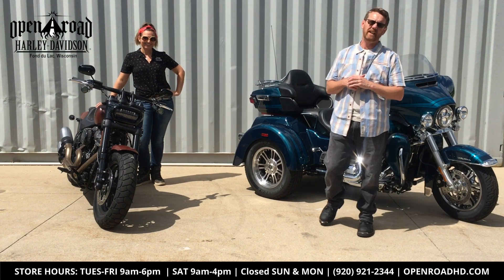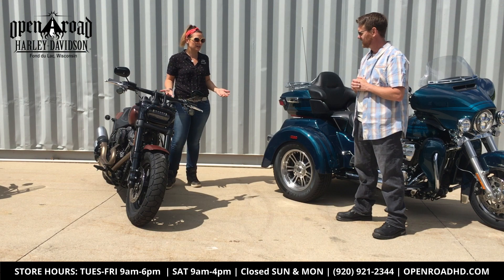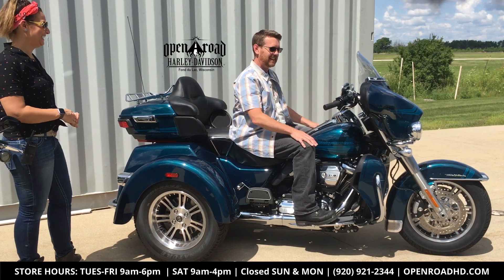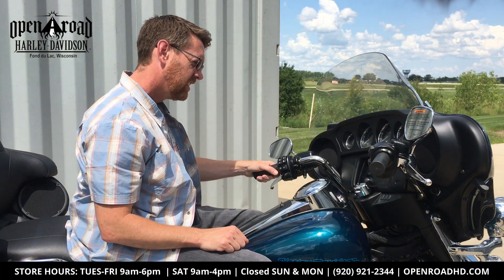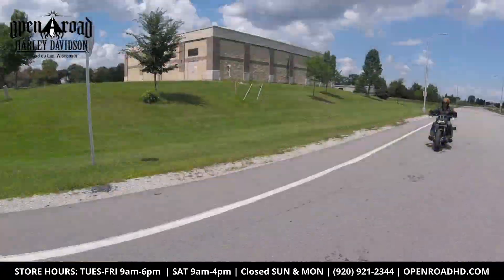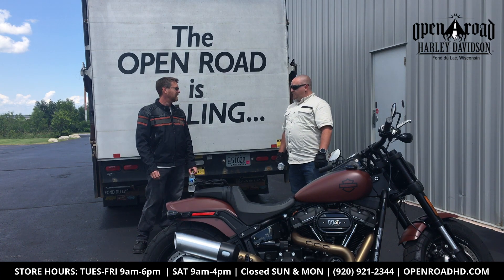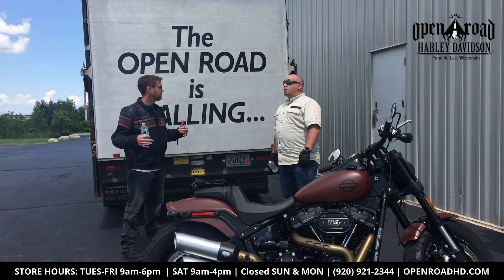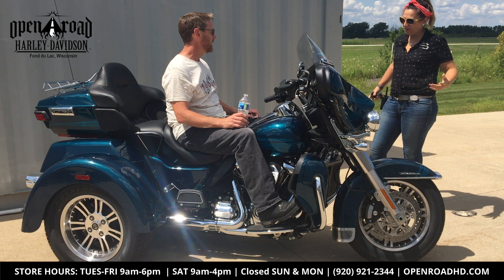Dayton Kane Takes Another Demo Ride with Open Road Harley-Davidson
Make your dream a reality at Open Road Harley-Davidson in Fond du Lac, WI. Now is a great time to get out and enjoy the wind in your face, winding roads, and a beautiful sunset on a NEW Harley. The team at Open Road H-D cares about every rider. From bike selection to maintenance, they've got your back. Get out & enjoy the journey at Open Road H-D. BUY THE BIKE!